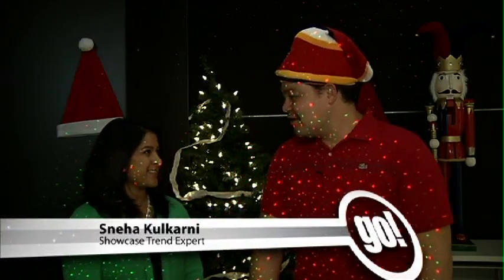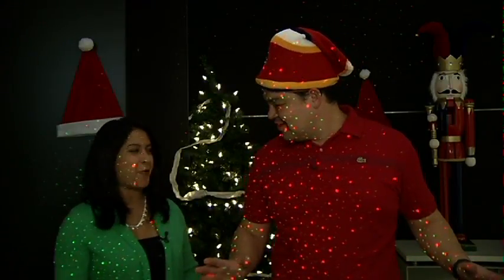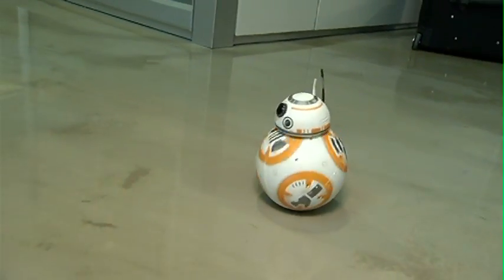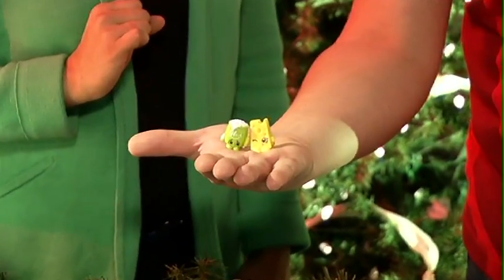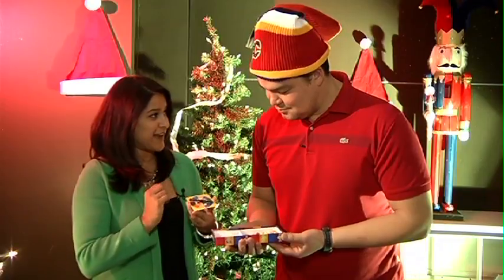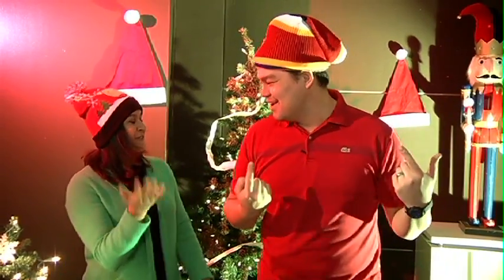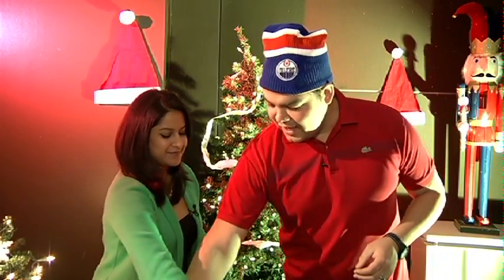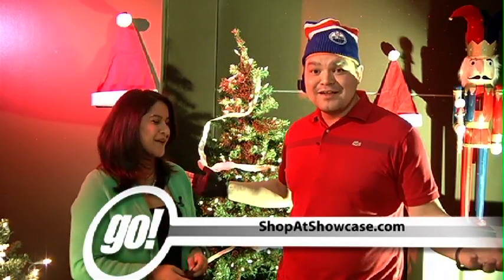Showcase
New gadgets and new trends for this holiday gift giving season Rolfe the Promo guy checks out for you